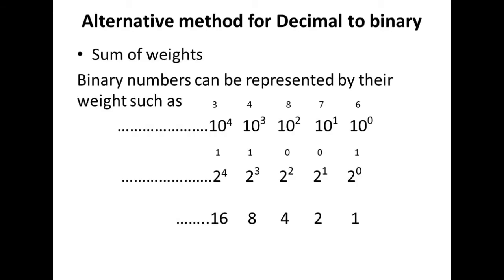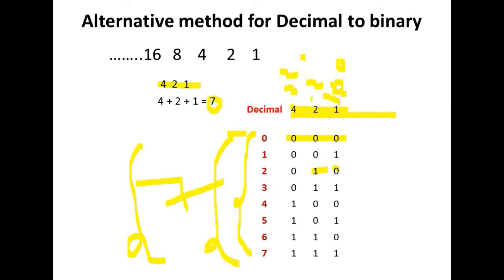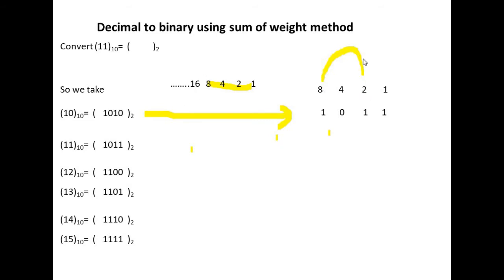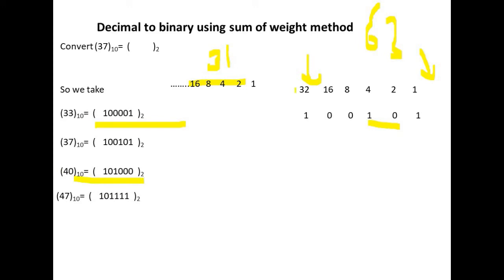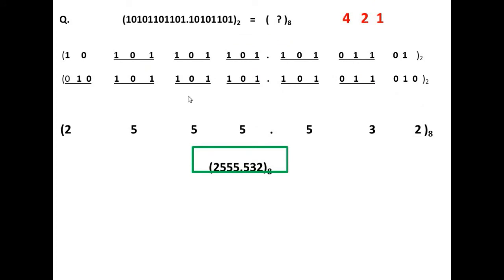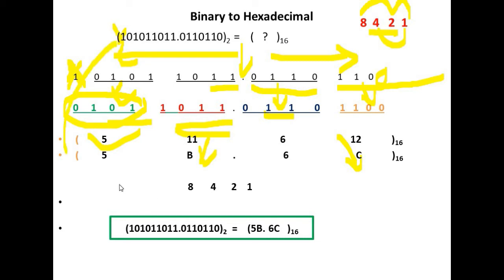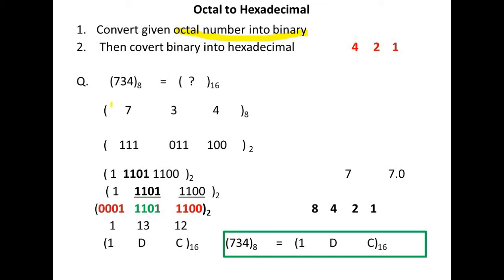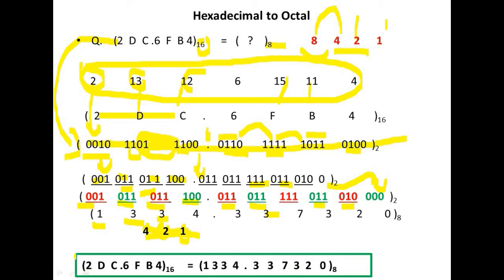BEC3201| Basic Electronics| Lecture-11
This Lecture covers the following Topics:
Number System(Part-2)